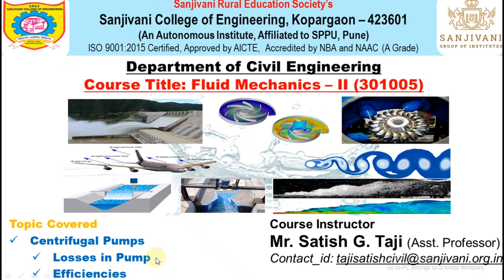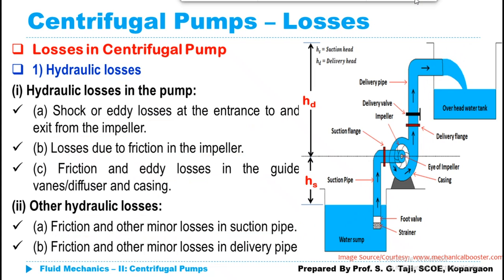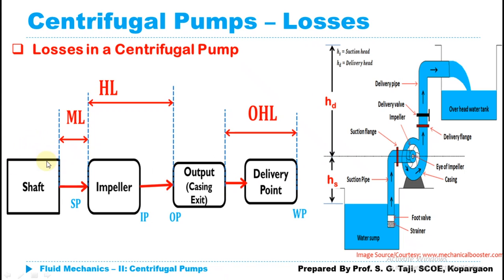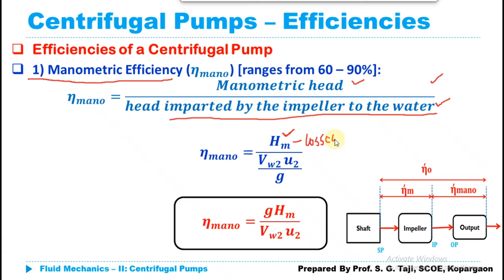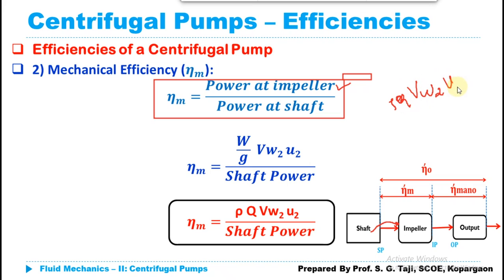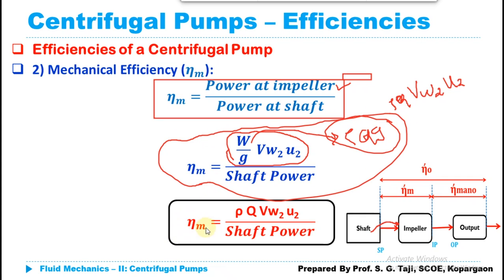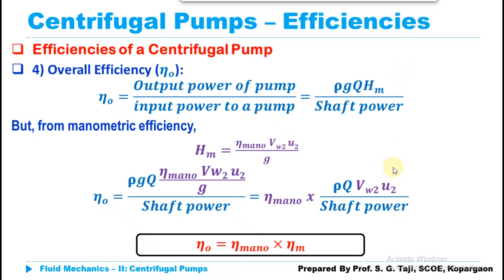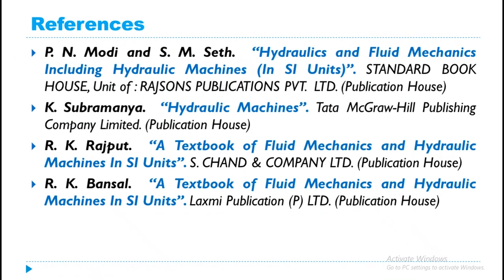Losses and Efficiencies in a Pump | Centrifugal Pumps | Hydraulics and Fluid Mechanics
This lecture discusses various losses (hydraulic losses, mechanical losses and leakage losses) and efficiencies [Manometric Efficiency (𝜼_𝒎𝒂𝒏𝒐), Mechanical Efficiency (𝜼_𝒎), Volumetric Efficiency (𝜼_𝑽), and Overall Efficiency (𝜼_𝒐)] of a centrifugal pump.

A Centrifugal pump is a hydraulic machine which converts mechanical energy into hydraulic energy by the use of centrifugal force acting on the fluid.
These are the most popular and commonly used type of pumps for the transfer of fluids from a low level to a high level.
It is used in places like agriculture, municipal (water and wastewater plants), industry, power plants, etc.
A centrifugal pump works on the principle of forced vortex flow which states that when a certain mass of fluid is rotated by an external source of energy, it is thrown away from the central axis of rotation and a centrifugal head is impressed which enables it to rise to a higher level.
It is a centrifugal force acting on the fluid that makes it flow within the casing.
hence, such pumps are known as centrifugal pumps.

(This playlist of Centrifugal Pumps covers the following topics: General classification of pumps, Centrifugal pumps- Classification, theory working, Selection of pumps, Centrifugal head, Work done by impeller, Heads and efficiencies, minimum starting speed, Cavitation in centrifugal pumps).